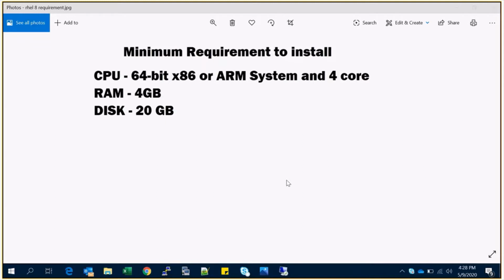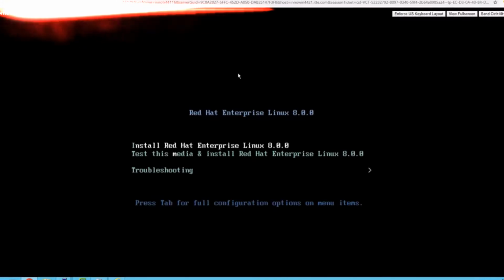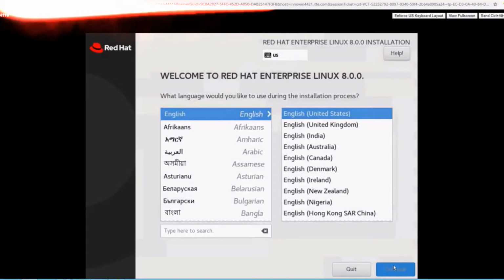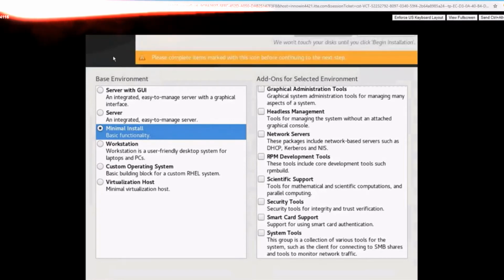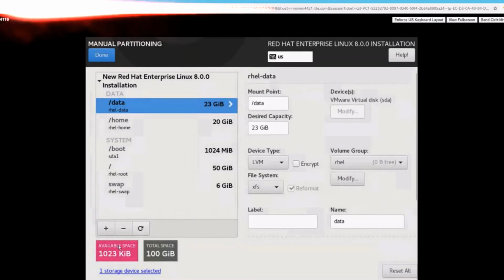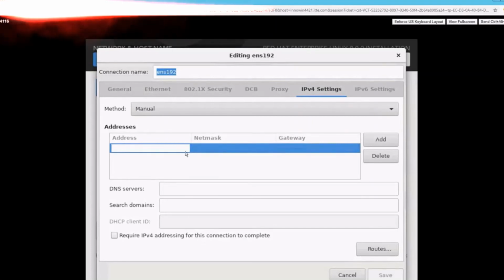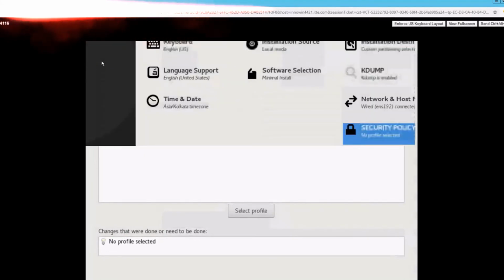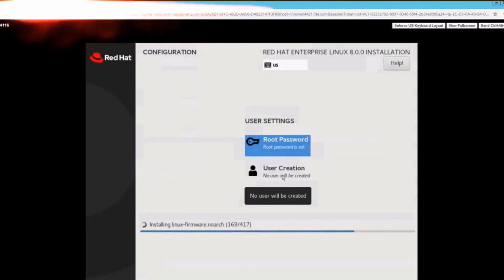RHEL 8 - Installation for beginners ( rhel 8 kernel version 4.18.0-80) - Red Hat Enterprise Linux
Rtechtips- Welcome, In this video I will show you how to install RHEL 8.

My Laptop
My Second Laptop